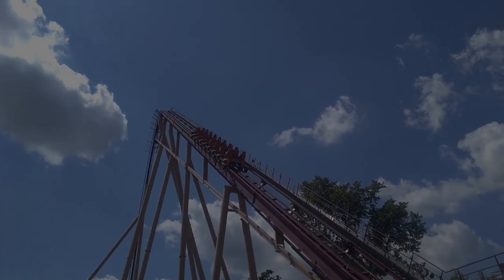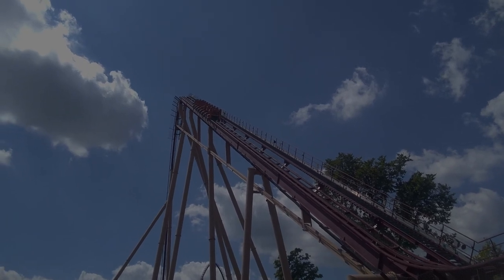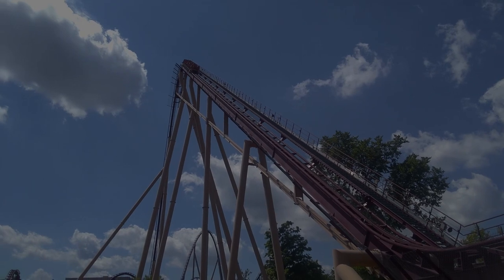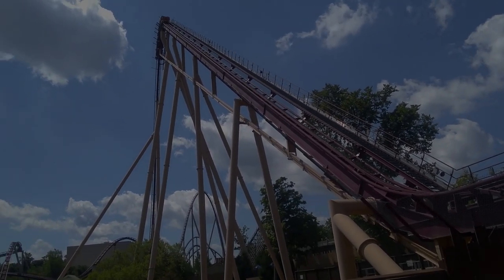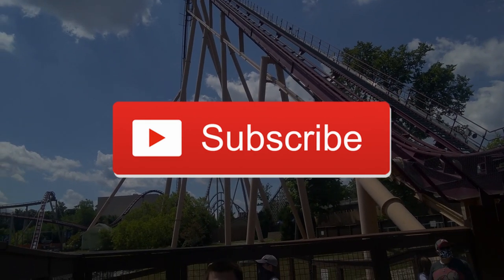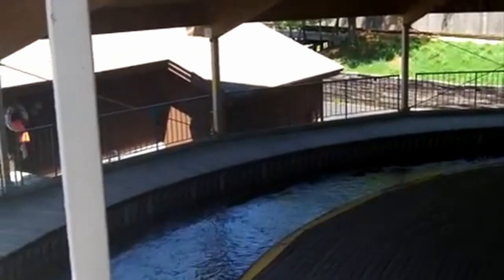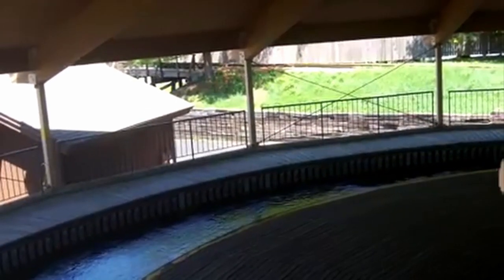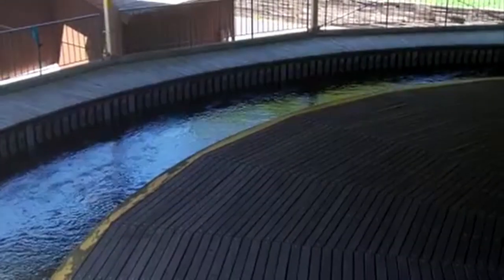The Future of Roaring Rapids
In this video I talk about the reasons it is closed for the season and the future of the ride. Including Re-opening (1 year), Re-theming (2-3 years), and Removal (5-7 years).

Forever
By: Anno Domino

Tropic
By: Anno Domino

Marmoset
By: Text Me Records